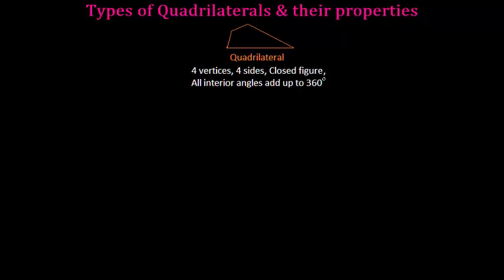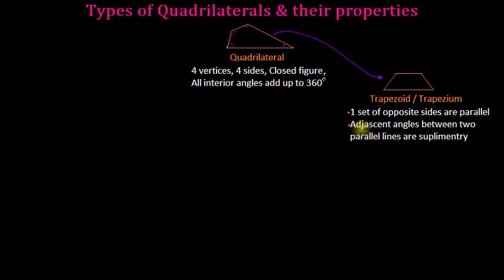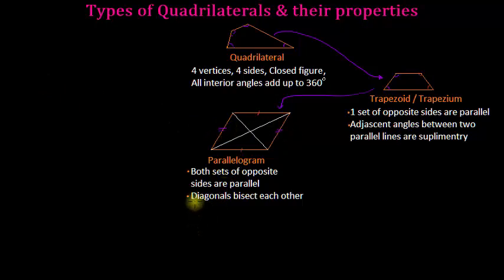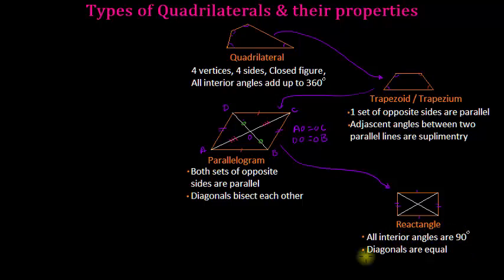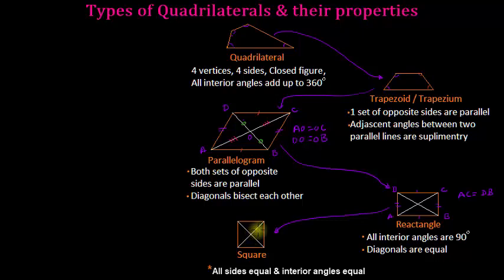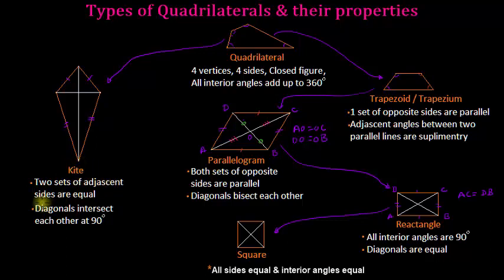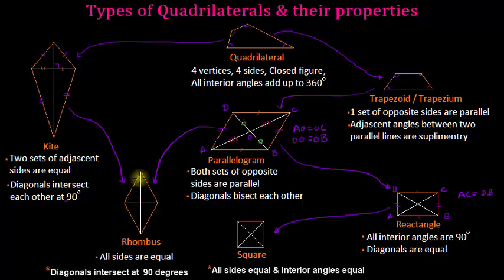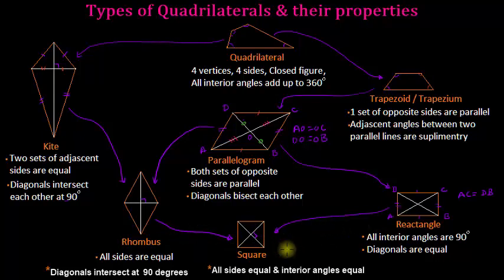Different types of quadrilaterals and their properties : Bank PO : IBPS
In this video, we will learn about different types of quadrilaterals and their properties. In this video, we will cover properties of quadrilateral, trapezoids, parallelogram, rhombus, rectangle, square and kite .